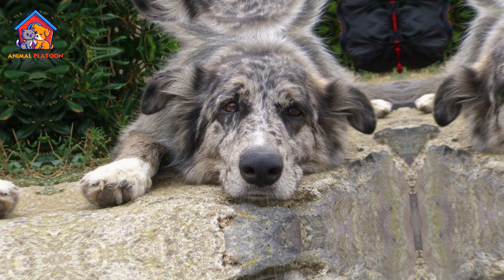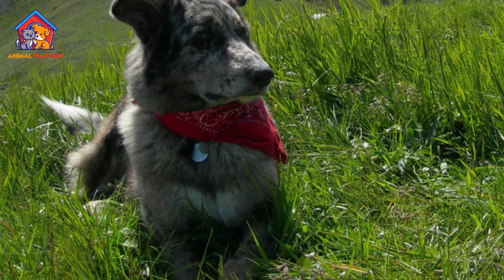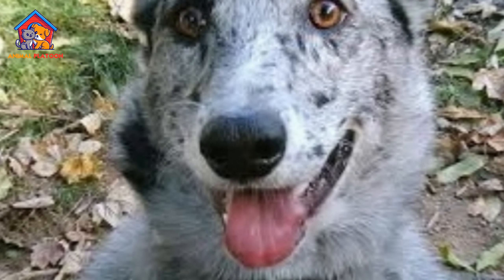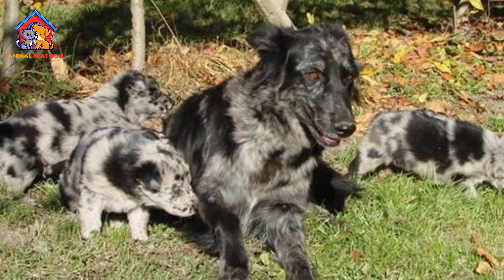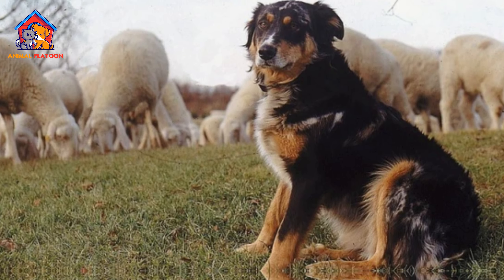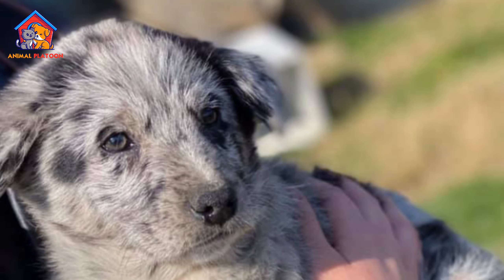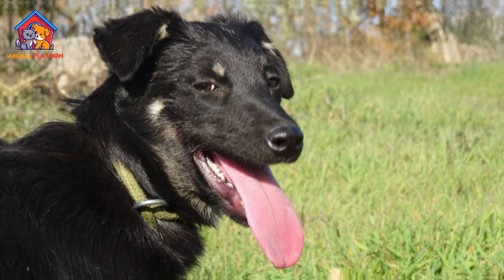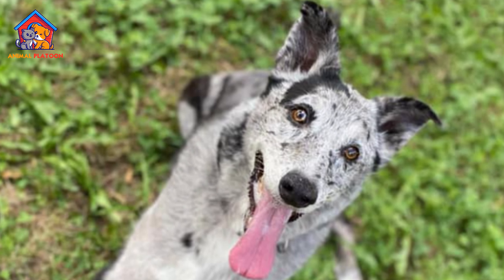Cane di Oropa Pros and Cons | Oropa Mastiff Dog Advantages and Disadvantages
Cat Dry Food

The Cane di Oropa, also known as the Oropa Mastiff, is a large breed of dog that originated in the Oropa Sanctuary in the Biella province of Italy. This breed is believed to have been developed by the monks of the sanctuary, who bred the dogs for their guarding and herding abilities. The Cane di Oropa is a rare breed, with only a few hundred dogs in existence today.